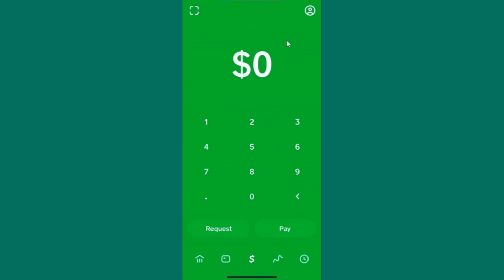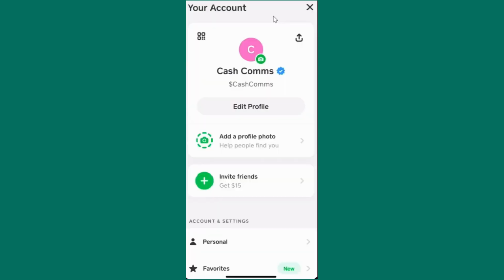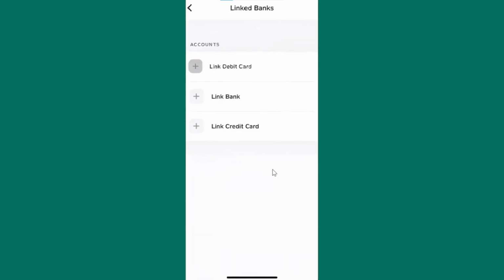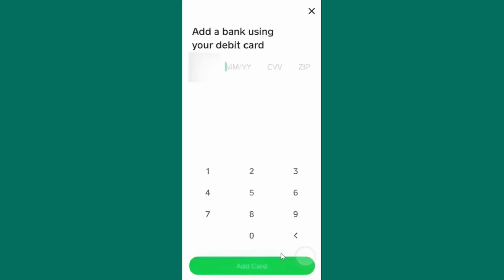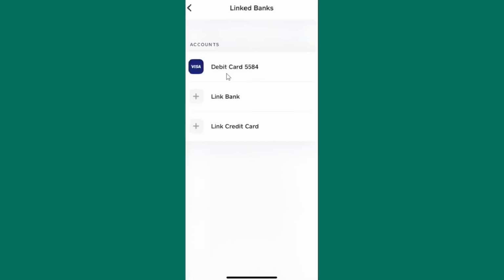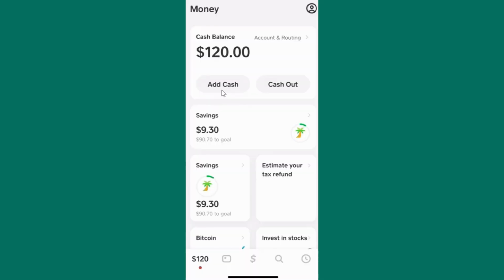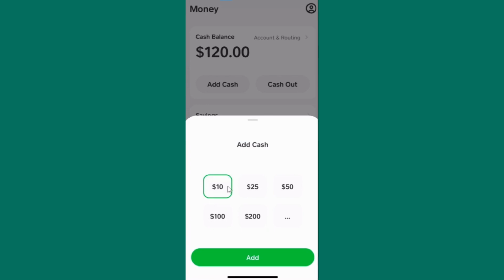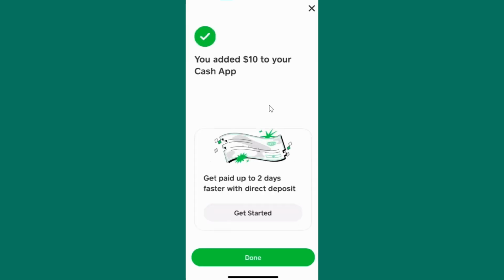How to Transfer Money from DasherDirect Virtual Card to Cash App 2026 | Complete Working Guide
Hey friends and welcome back to a new honest review! This video explains how to transfer money from a DasherDirect virtual card to Cash App in 2026, covering the step-by-step process, requirements, and common issues users may face.

This video is for DasherDirect and Cash App users who want clear guidance on safely moving their funds between accounts.